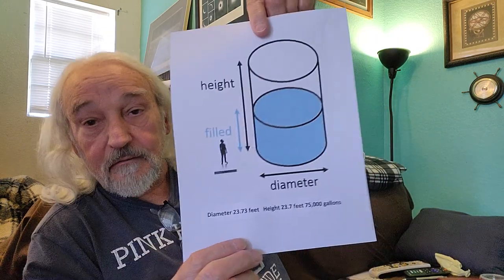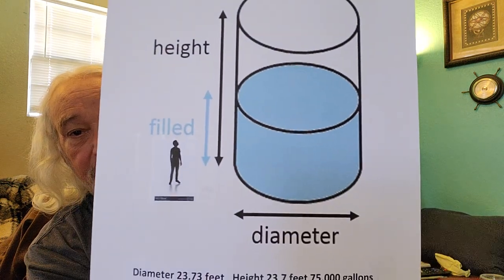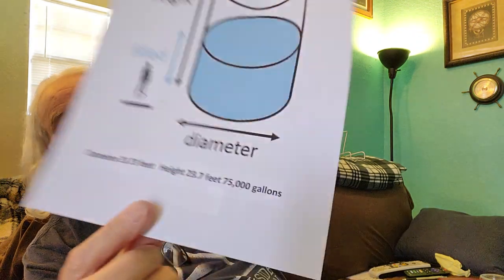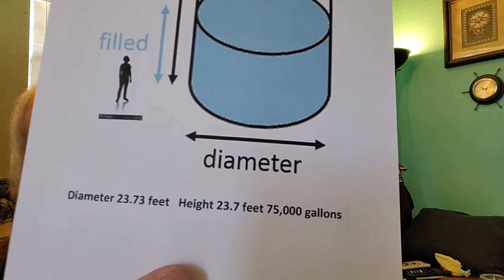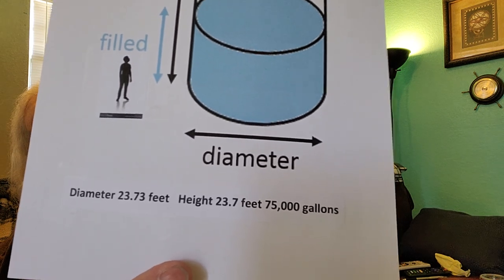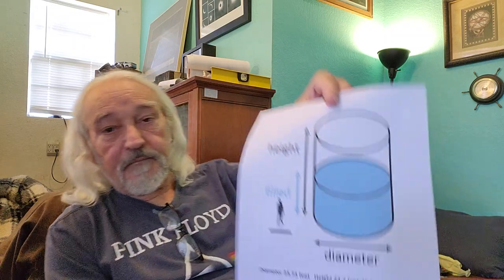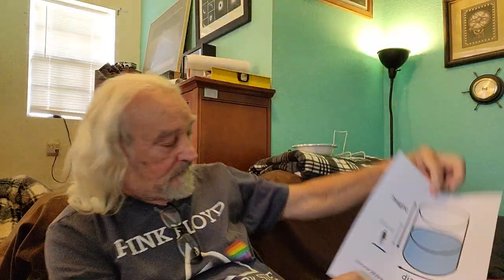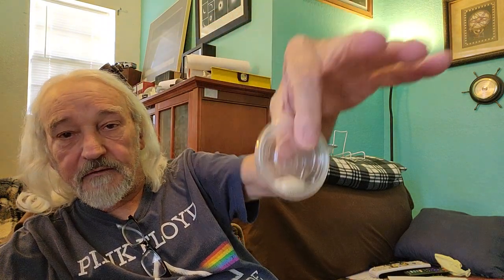One Gram of Electroline = 75K gals Gasoline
How just one gram of electricity equals 75,000 gallons of gasoline in energy content. This makes electricity much easier to transport around the planet.